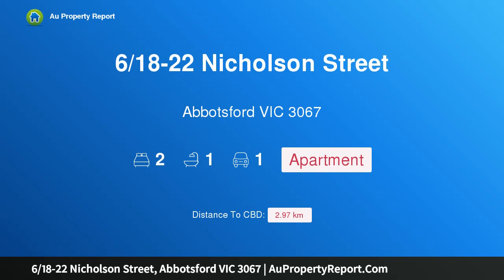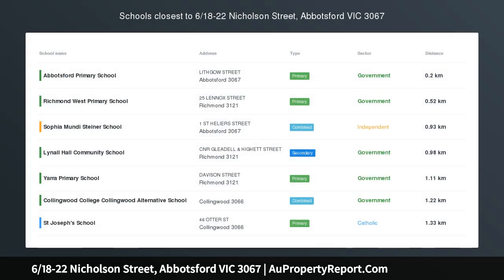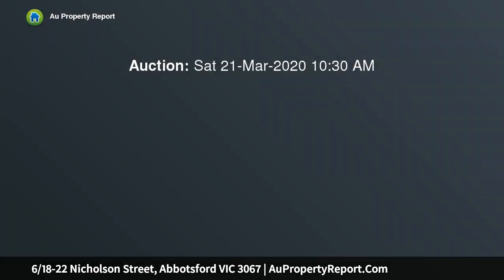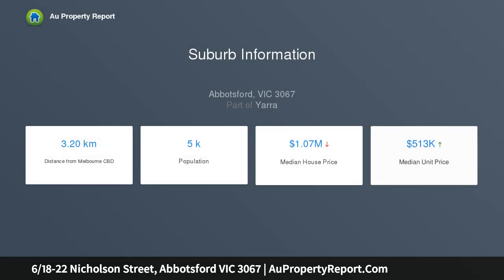6/18-22 Nicholson Street, Abbotsford VIC 3067 | AuPropertyReport.Com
6/18-22 Nicholson Street, Abbotsford VIC 3067
Property Type: apartment
Bedrooms: 2
Bathrooms: 2
Car Space: 1
Create Something Special